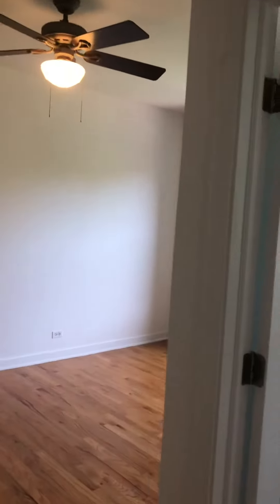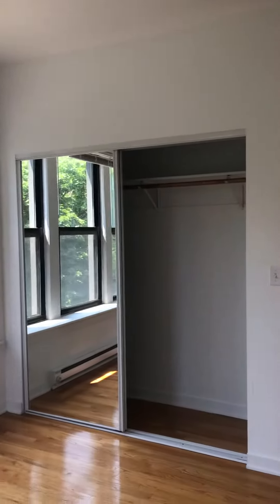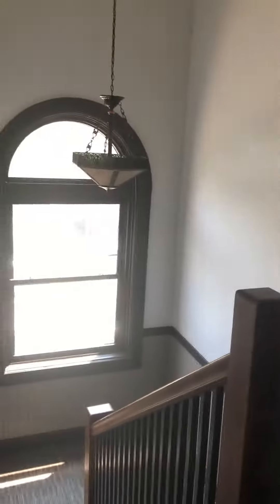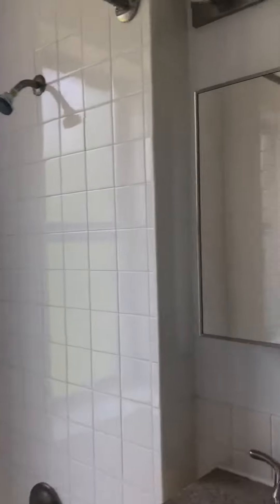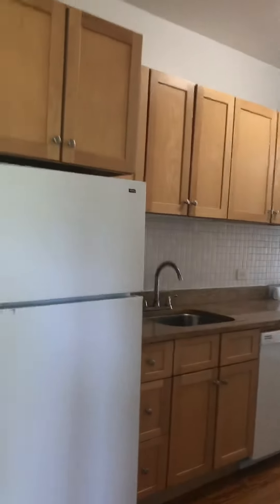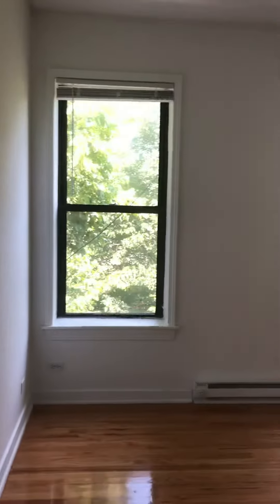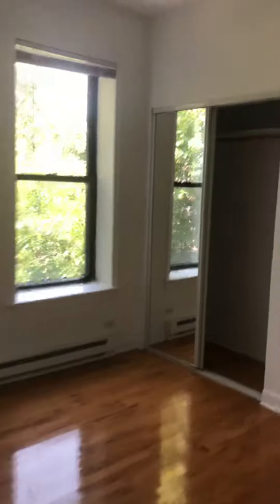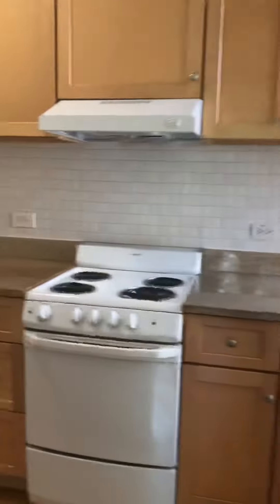5234 S. Kenwood #3